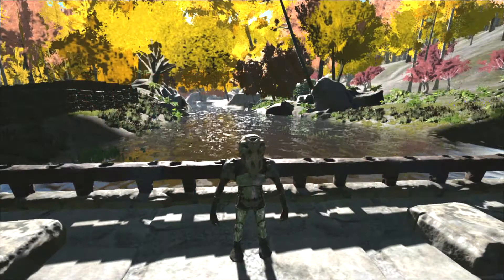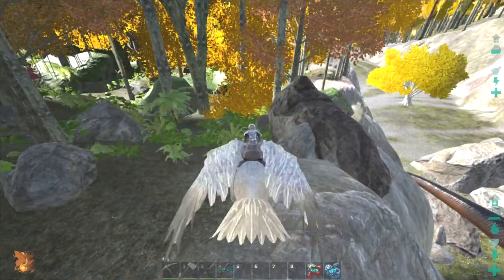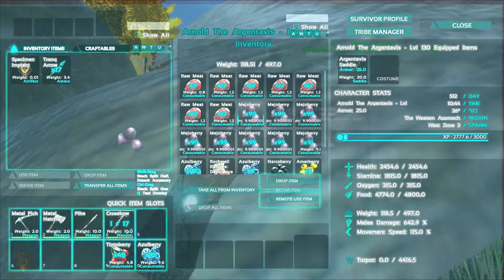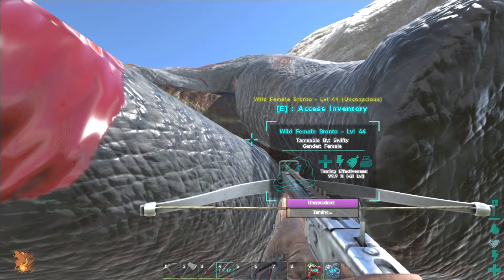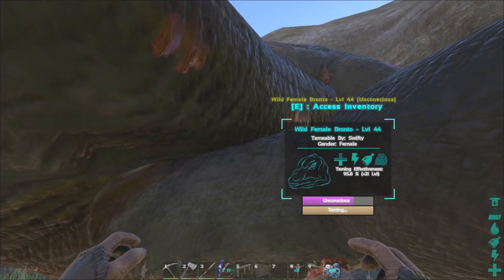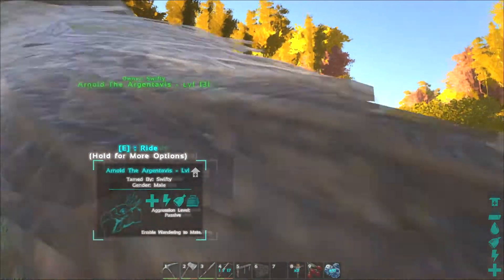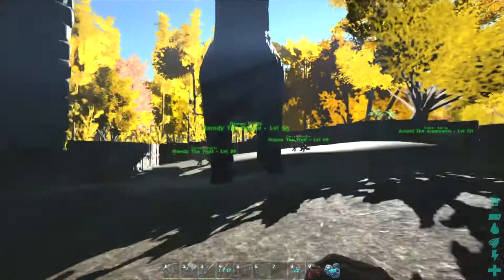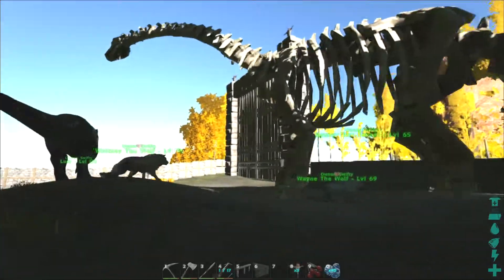ARK: Survival Evolved ► Taming A Bronto And Skeleton Costume - Halloween Update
ARK: Survival Evolved ► Taming A Bronto - Halloween Update
Todays episode we try to tame a bronto for the skeleton costume

Ark: Survival Evolved is an action-adventure survival game that uses a first-person perspective, with the ability to use a third-person perspective in some instances. To survive, players must establish a base, with a fire and weapons; additional activities, such as taming and feeding dinosaurs, requires more resources. The game's map, known as the "Ark", is approximately 48 square kilometers in size; there is approximately 36 square kilometers of land mass, with 12 square kilometers of ocean.

To build a base, players must gain structure components—such as floors, doors and windows—which are earned as they progress and gain levels. These components can be crafted, and placed in the world. Players can create any structure, as long as they have the logistics and resources; the structural integrity of the building is compromised when the pillars and foundations are destroyed.Players can also craft items in the game, such as weapons, which can be achieved by collecting the resources and technology required for crafting. In addition, players can craft and attach accessories to their weapons, such as a scope or flashlight for a pistol or machine gun. Should players take damage, their health meter will gradually regenerate if they have consumed the necessary food, or if they craft items that regenerate the health meter at a faster pace.

There are sixty types of dinosaurs in the game. The dinosaurs in the game can be tamed by feeding it food. Once a dinosaur is tamed, players have access to the dinosaur's abilities, such as flight or fast underwater movement, as well as its statistics, such as speed, health and damage. When the access to these abilities are gained, players lose control of their personal weapons. When riding the larger dinosaurs, other players can ride on the side with full control of their weapons. They can also be used to carry items, and players can issue offensive and defensive commands to them; for example, a pack of Utahraptors can be assigned to defend the base, or a group of Triceratops can be ordered to attack an enemy's base. The game also features various other species, such as the dodo, saber-toothed cat, woolly mammoth, Meganeura, and Titanomyrma. Every creature in the game has living ecosystems and predator hierarchies.

Thanks For taking the time to watch this video, and read this comment.
Every time you view please click LIKE and add the video to your FAVORITES!

All opinions, thoughts and actions made on this channel are entirely my own and have NOTHING to do with my employer.